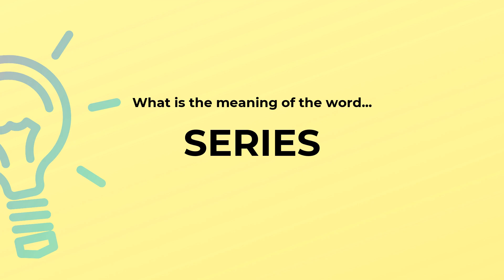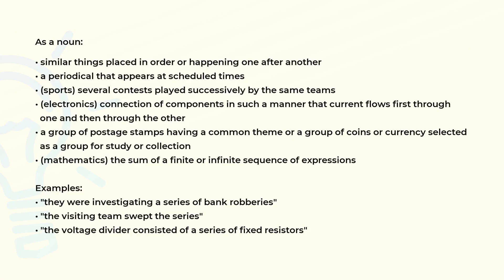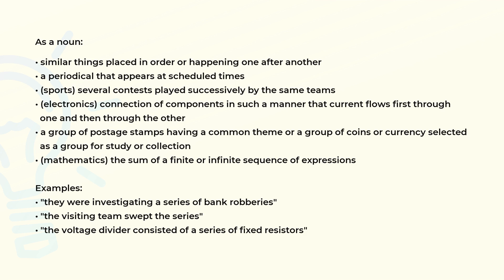What is the meaning of the word SERIES?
Definition, examples of use and spelling of the word SERIES.

(00:00) Intro
(00:07) As a noun
(01:04) Spelling

As a noun (00:07):
• similar things placed in order or happening one after another
• a periodical that appears at scheduled times
• (sports) several contests played successively by the same teams
• (electronics) connection of components in such a manner that current flows first through
  one and then through the other
• a group of postage stamps having a common theme or a group of coins or currency selected
  as a group for study or collection
• (mathematics) the sum of a finite or infinite sequence of expressions

Examples:
• "they were investigating a series of bank robberies"
• "the visiting team swept the series"
• "the voltage divider consisted of a series of fixed resistors"